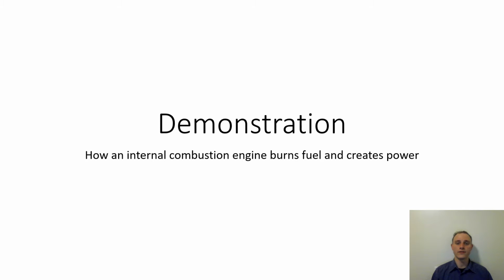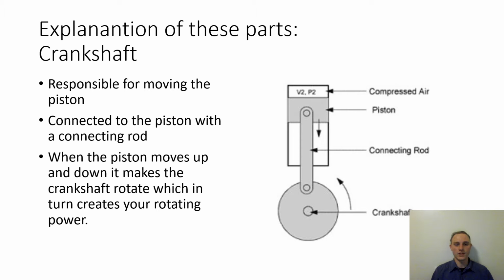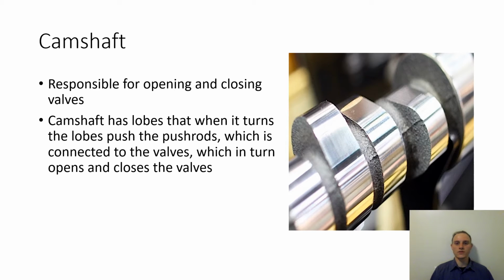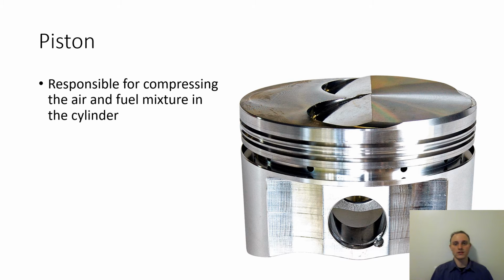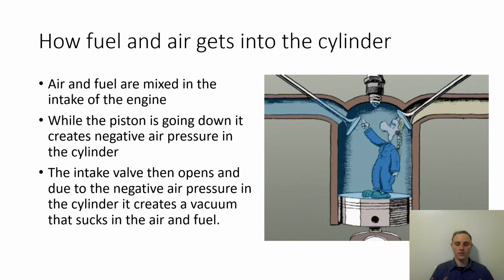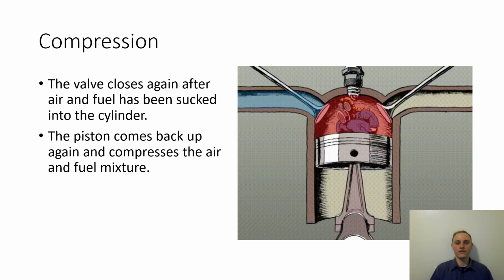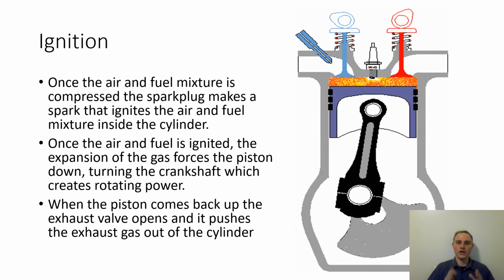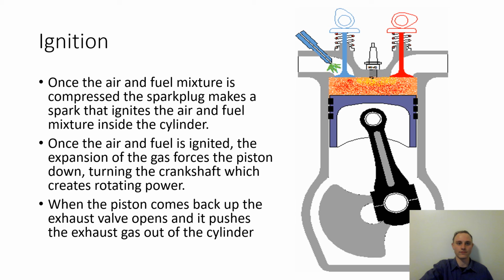demo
Powerpoint Demonstration on how an engine burns fuel and creates power